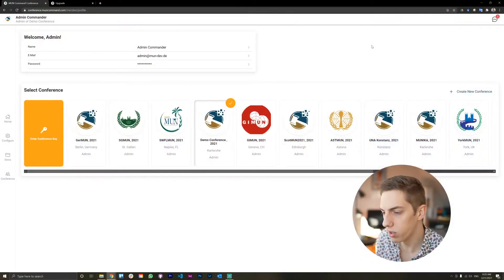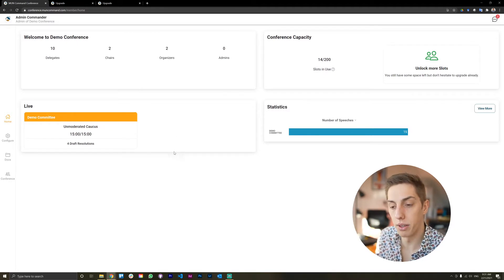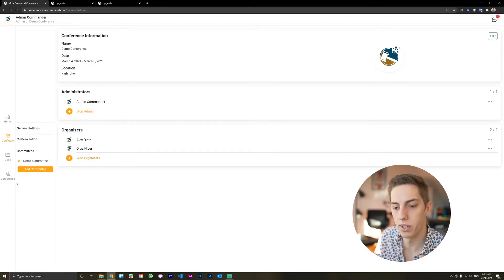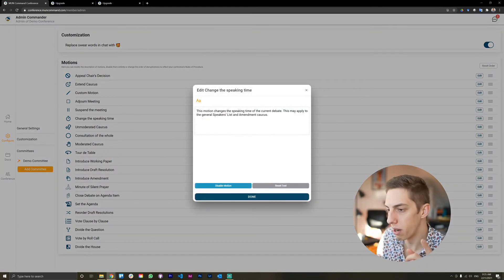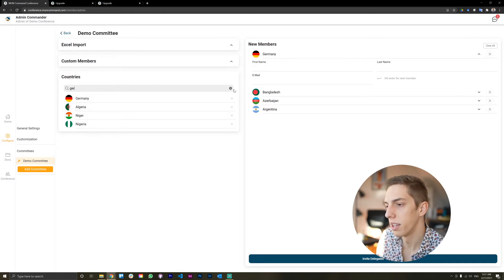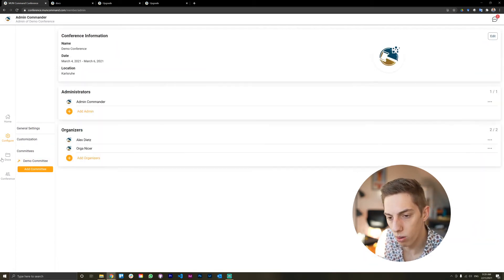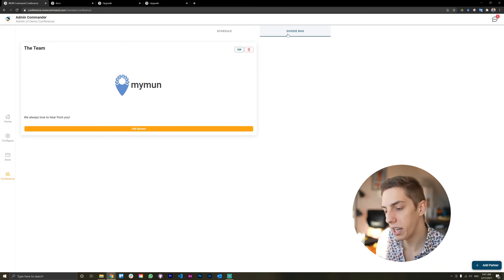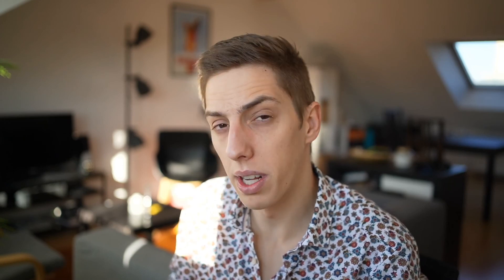MUN Command Conference App - Admin Tutorial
Alex, one of our founders, takes you through the admin side of the MUN Command Conference App. He shares all the insights you need to make your conference with MUN Command the greatest success possible.

Timestamps:
00:00 - Start
01:00 - Home
03:10 - Statistics
04:18 - Configure | Admins vs. Organizers
05:45 - Configure | Customization & Motions
07:25 - Configure | Committees
08:28 - Configure | Add & Invite Delegates
10:45 - Configure | Documents
12:00 - Conference | Schedule
12:16 - Conference | Goodie Bag
13:25 - Wrap Up

debate.better. Model UN MUN Model United Nations